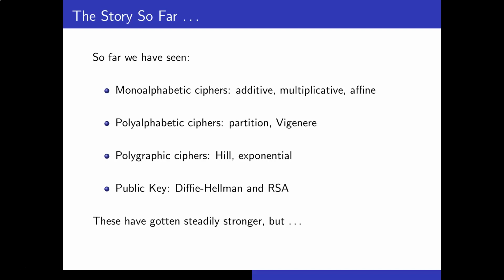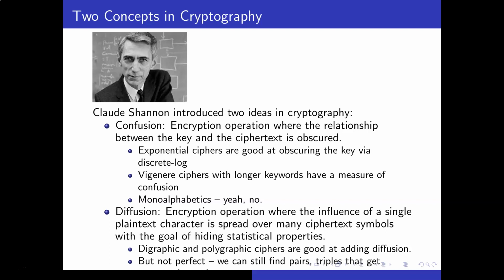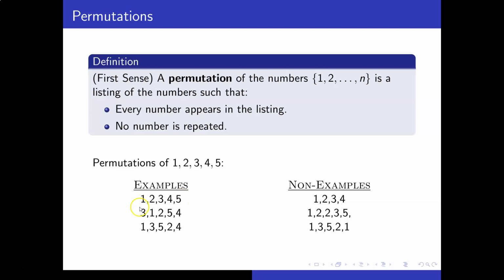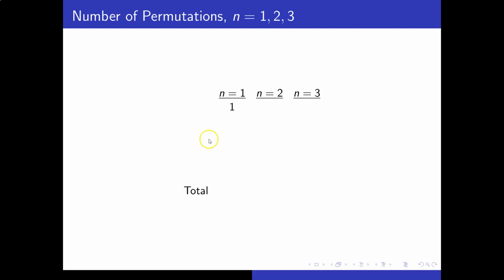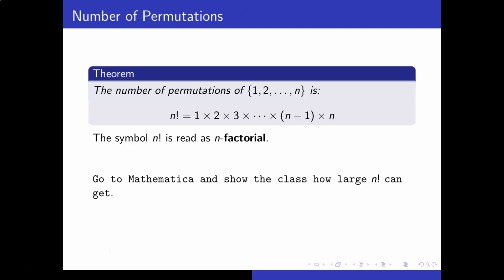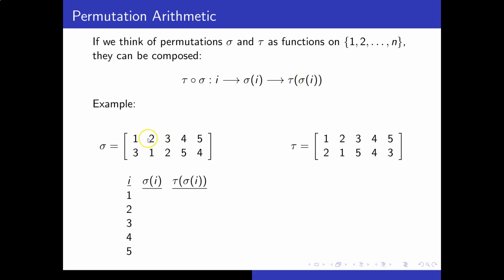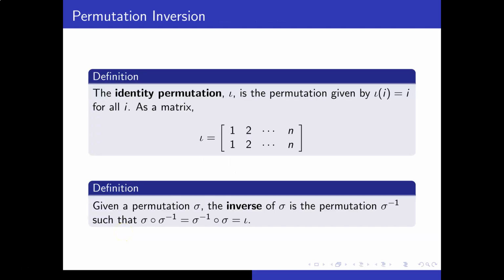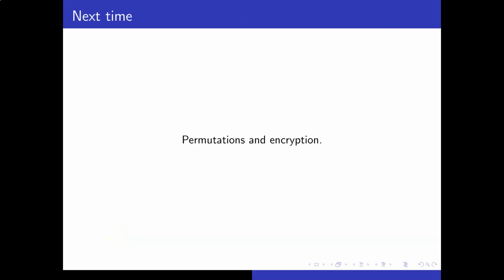MATH 127 CNU Permutations